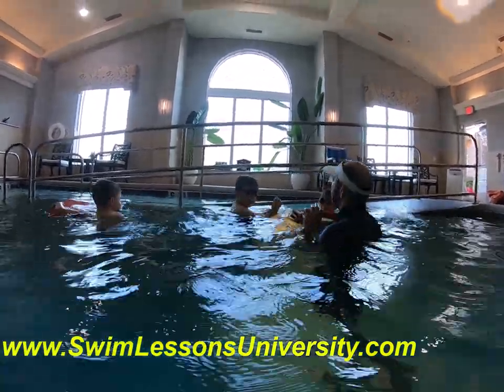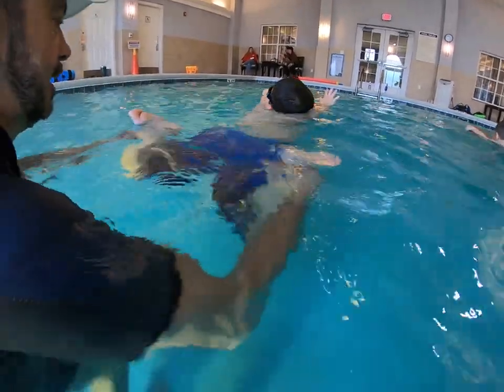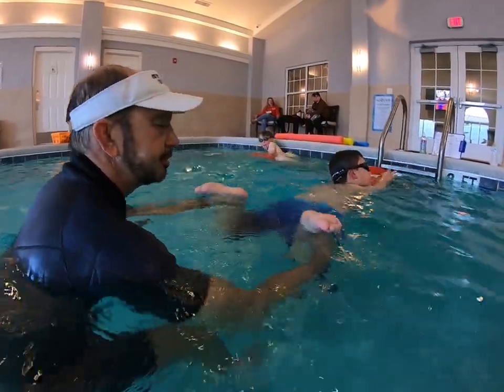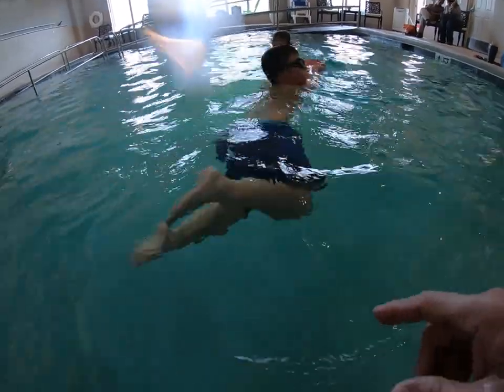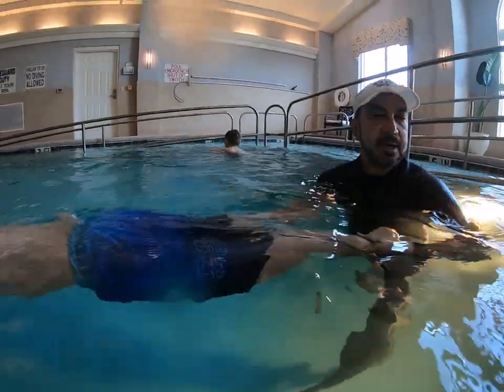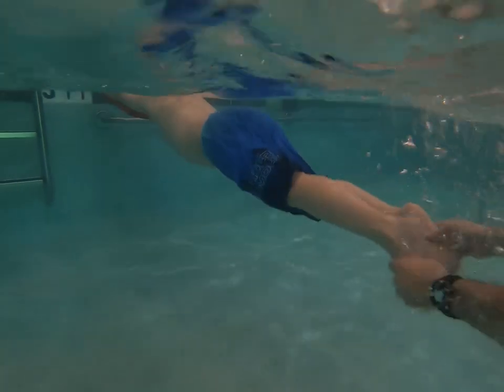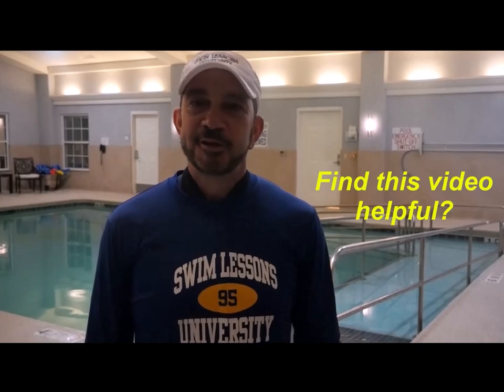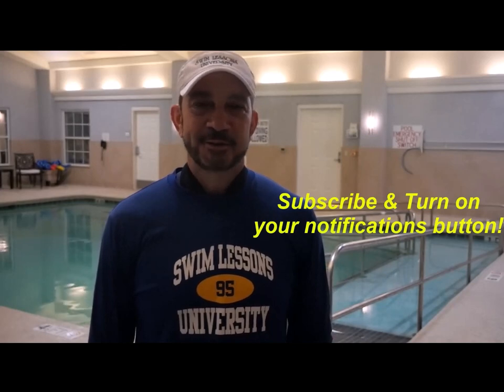Swim Lessons Series: How to Correct a Common Breaststroke Kick Mistake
The Breaststroke Kick (for most students) is the most difficult to learn and teach.  In this video, we'll share with you one of our favorite methods to help your students master the breaststroke kick faster.